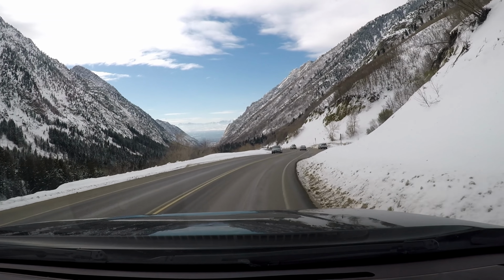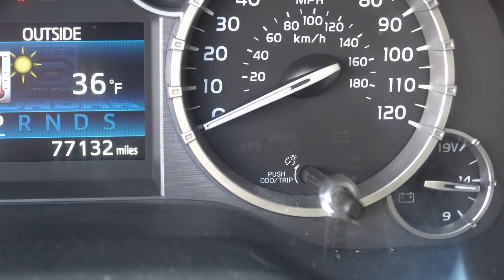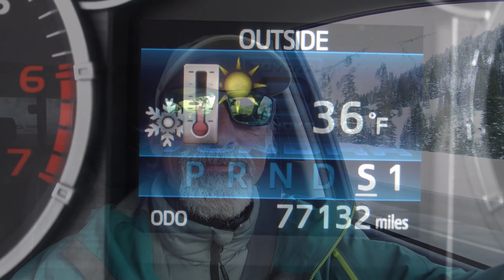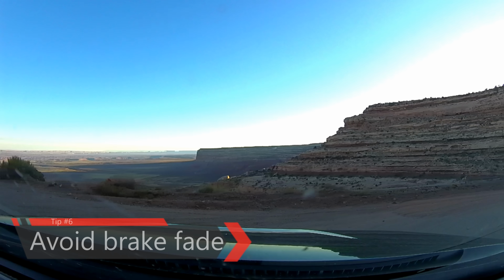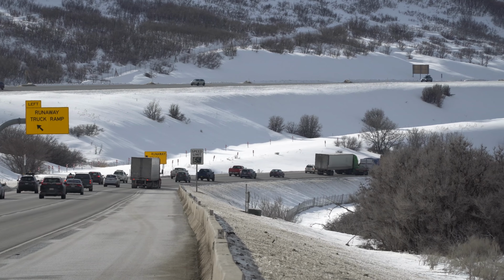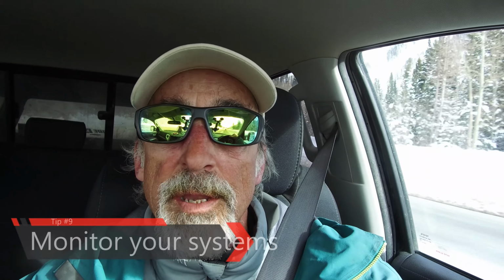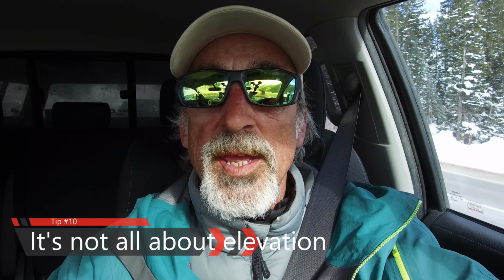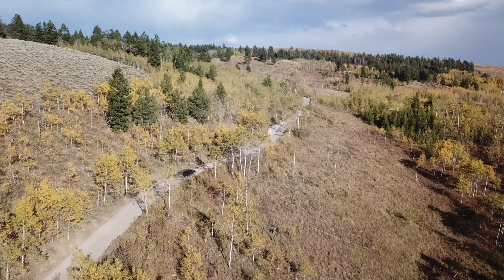Ep. 88: Top 10 Tips for Safe Mountain Driving & Towing | RV travel how-to tips tricks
Camping in the mountains is one of the best ways to enjoy your RV. If you're not accustomed to mountain driving, however, towing a heavy camper up and down steep, long grades can be intimidating, or even unsafe. We're here to share our top 10 tips for safely driving across big mountain passes, with or without a trailer.

Filmed: February 23-24, 2019 (plus library footage shot 2017-18)

* Vgate Bluetooth OBDII Scanner
* Torque Pro (Android only -- other apps are available for iOS)

We've opened a Grand Adventure store on Amazon! Unlike other Amazon shops, from RV stuff to our dogs and even photography and videography, every single item you see in our store is hand picked from things we use ourselves in our own Grand Adventures. We've tried it, we've tested it, and we can heartily recommend it. No random stuff or paid product placements.

CREDITS

ABOUT US

Welcome to Grand Adventure, a YouTube channel that focuses on RV-centric outdoor activities including not only of course camping, but also mountain biking, hiking, kayaking, skiing and more, nearly always filmed in stunning 4K.

We're based in Salt Lake City, Utah, and invite you to come along as we travel all around the western U.S. My wife Patricia and I, and our dogs Zoe and Maggie are avid boondockers, so you'll seldom find us in RV parks or even dry campgrounds. Instead, we're usually camped in some of the most remote and beautiful spots that you could ever pull a travel trailer into. And unlike most other RV channels on YouTube, we're not RV dealers or full-timers -- we're weekend warriors just like you!

We'll provide tips and insight on equipping and maintaining your RV, trip planning and travel videos to make your next adventure a grand one indeed!